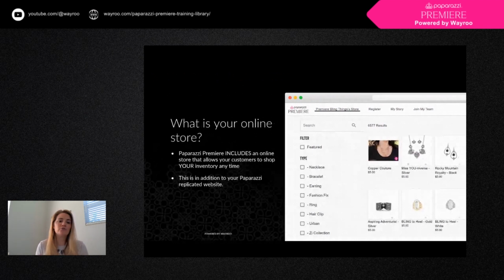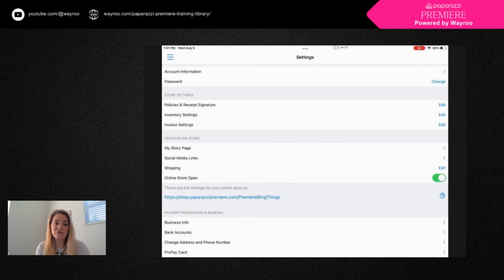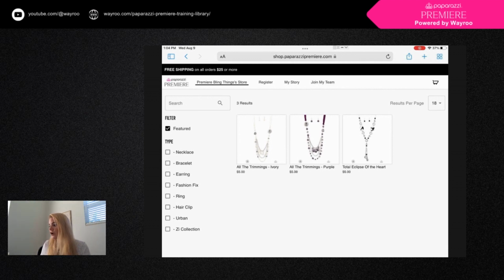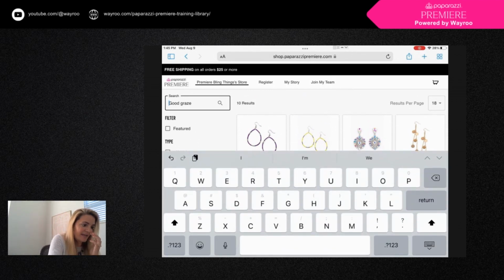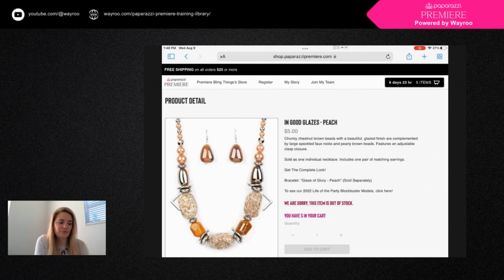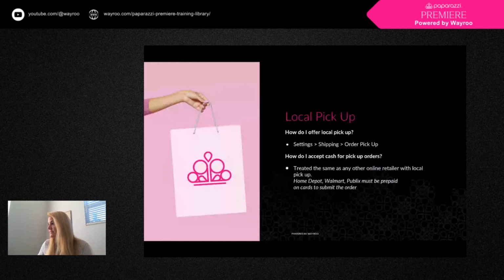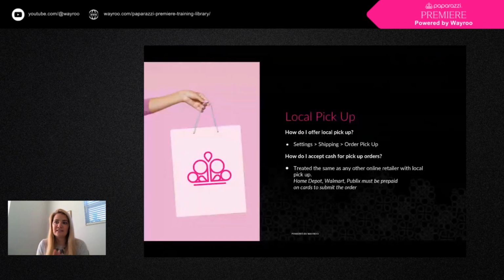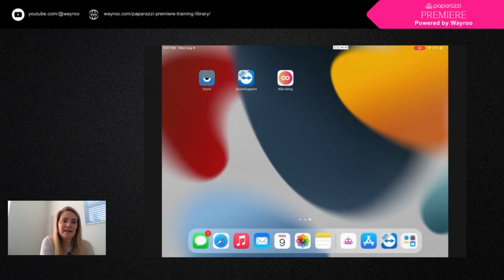Paparazzi Premiere: Online Stores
CHAPTERS
0:00 Intro
0:32 What is your online store?
1:16 Turning on Your Store
2:58 Turning on Your Store Inside Premiere
4:32 Feature Pieces
5:08 Managing Feature Pieces Inside Premiere
7:42 Sort Order
8:58 Searching
11:02 Free Shipping Banner
12:50 Out of Stock
16:11 Local Pick Up
19:44 Drive Sales
22:00 Add Your Online Store to Your Home Screen
23:40 Join My Team Link
25:28 Outro